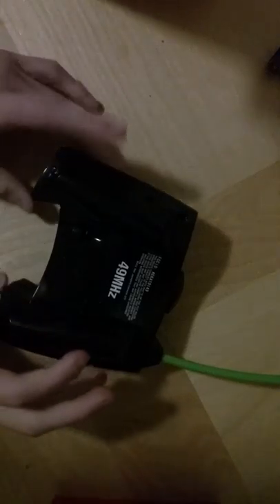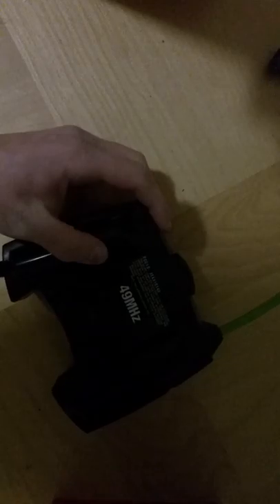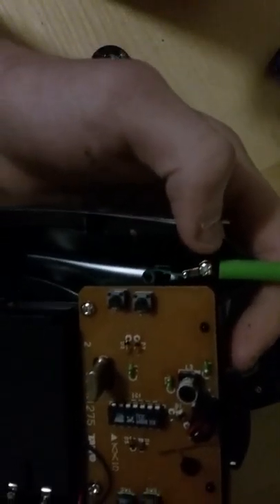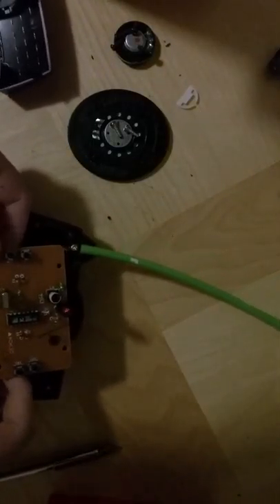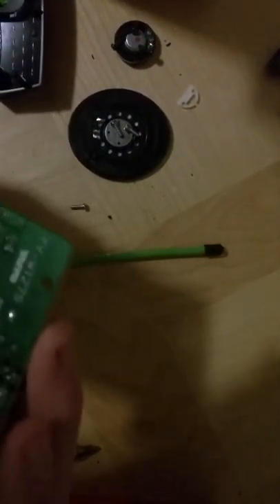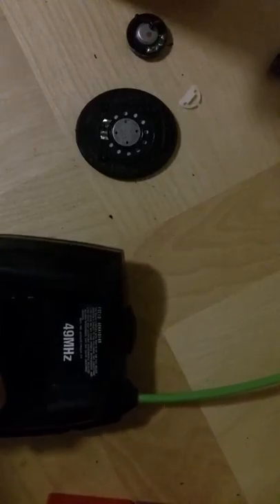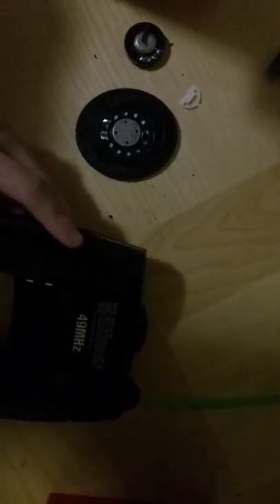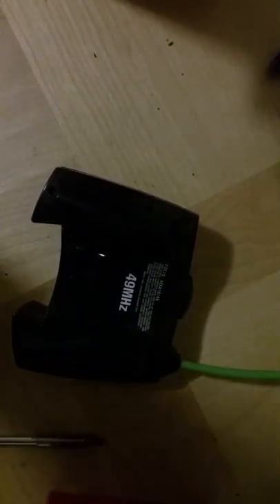Tear down of a 46MHz radio controller